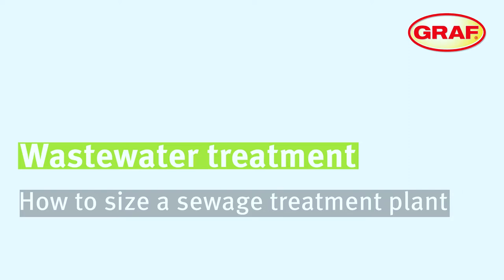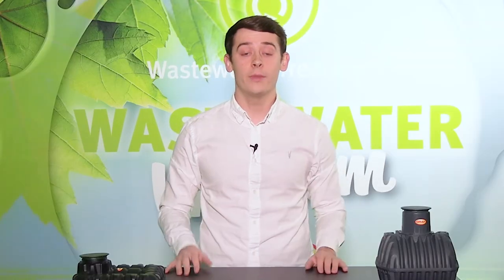How To Size a Sewage Treatment Plant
If you are considering installing an off-mains drainage system such as a sewage treatment plant, there are a number of things to take into consideration. Before any building work can begin you need to assess the size required to suit the requirements of the property. In this video we explain in more detail how you size a sewage treatment plant.